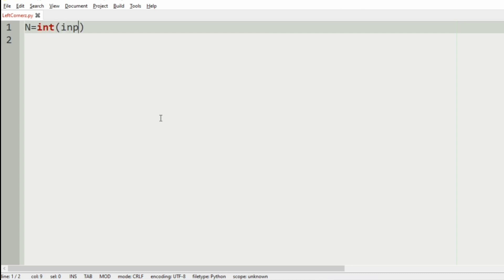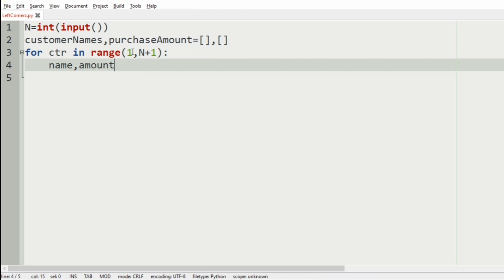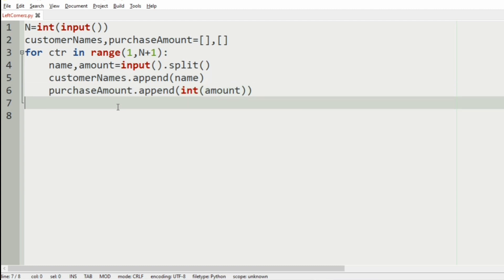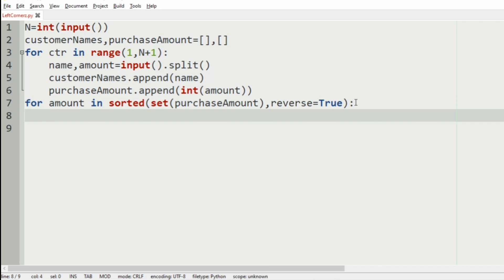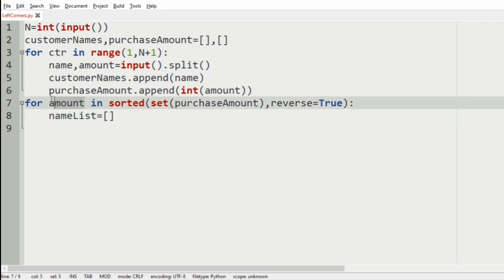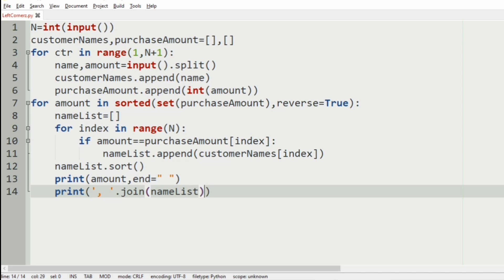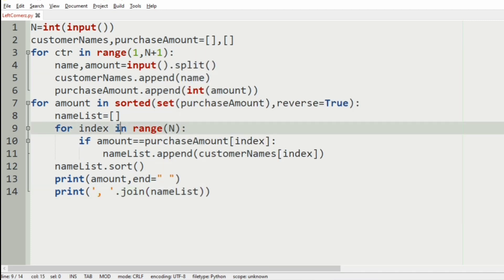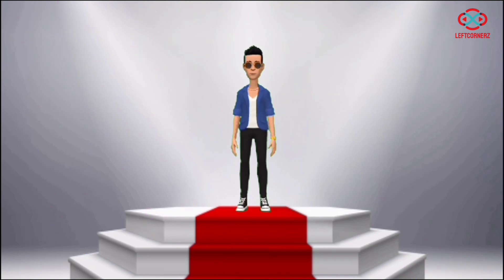skillrack daily challenge logic and solution - customers group - purchase amount (27-1-21) [id-4098]